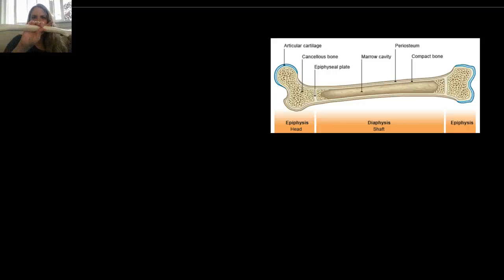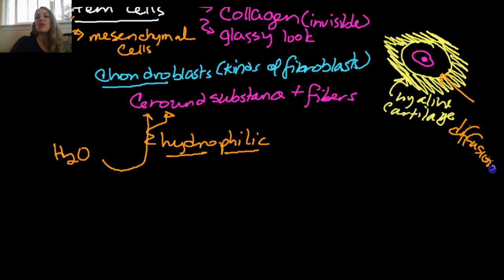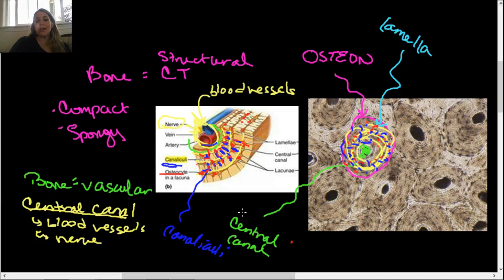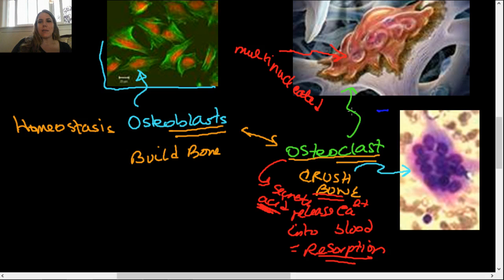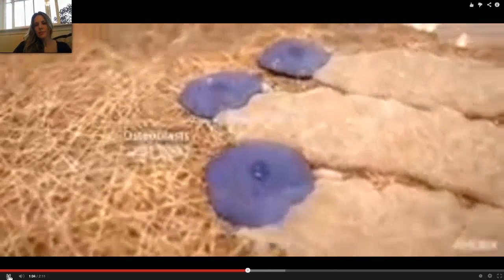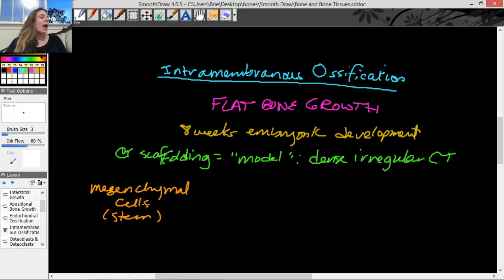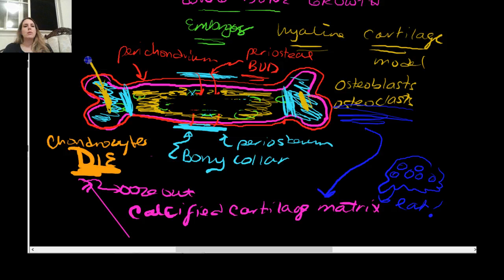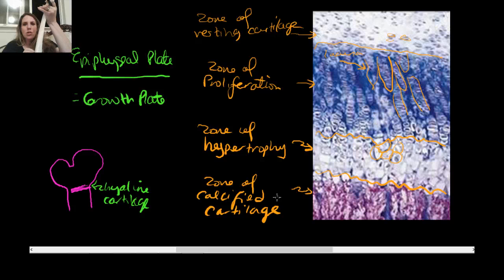A&P Lecture 5 - Bone and Bone Tissues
This Anatomy and Physiology lecture video goes over human bone and bone tissues.